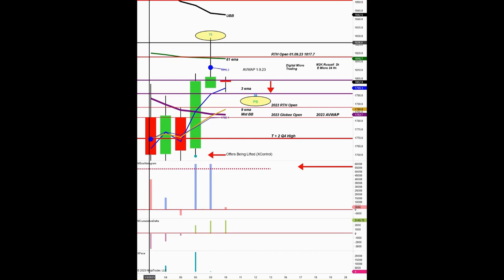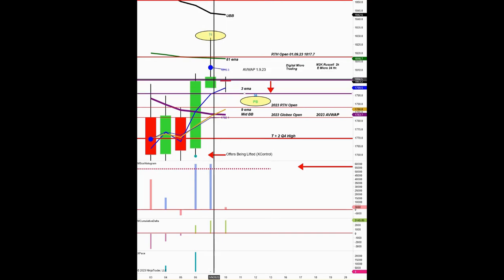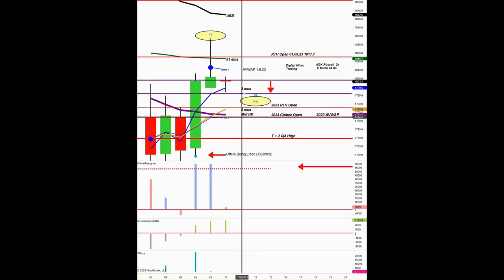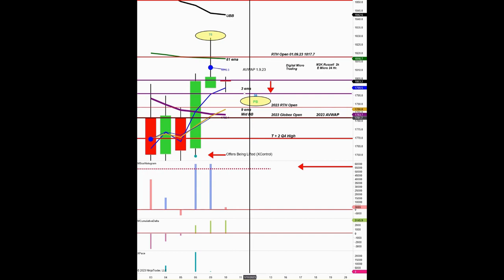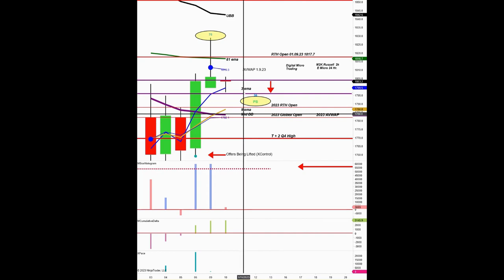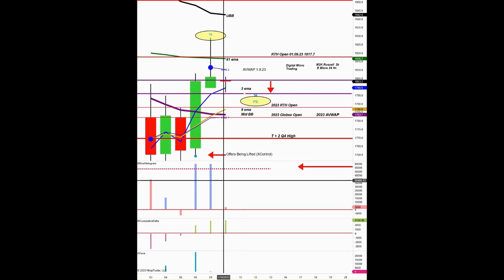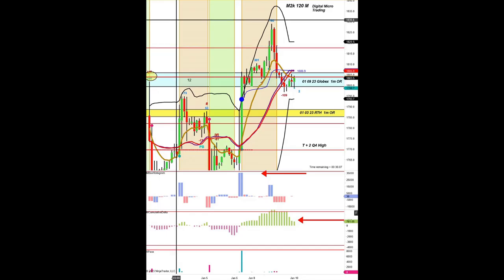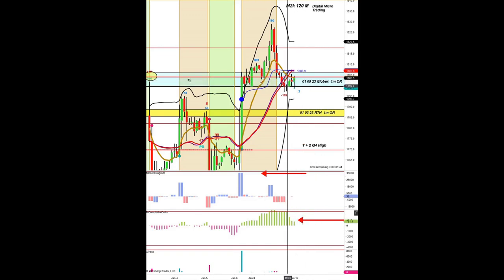Tuesday Order Flow Levels 01.10.23 (Powell Catalyst Day)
Day Trading for ROI Payout on a Powell Catalyst